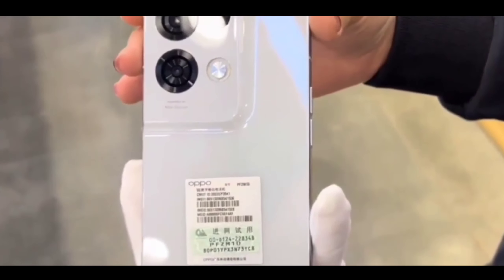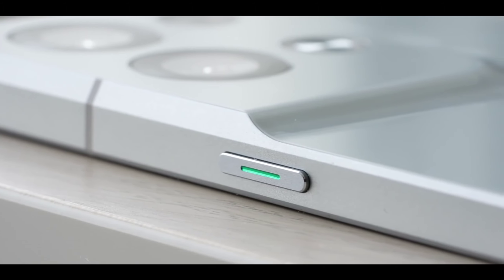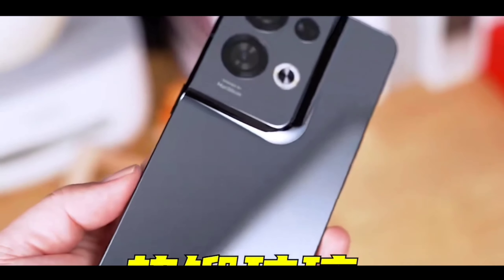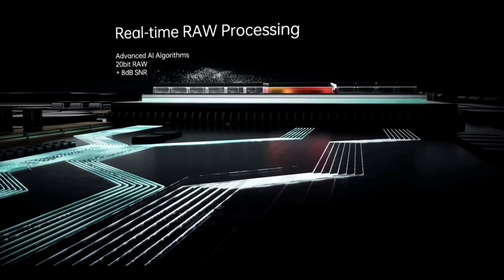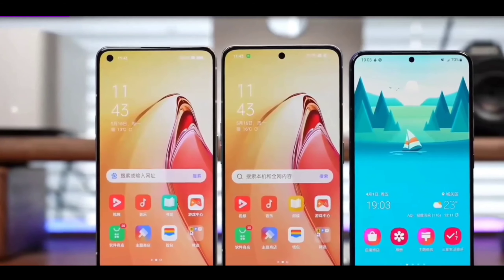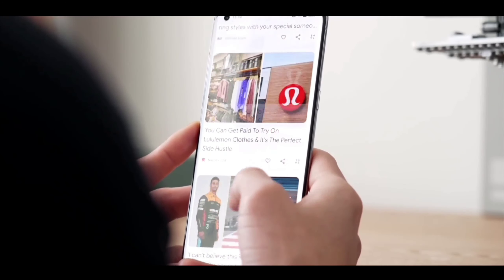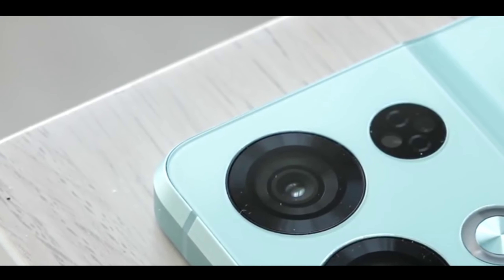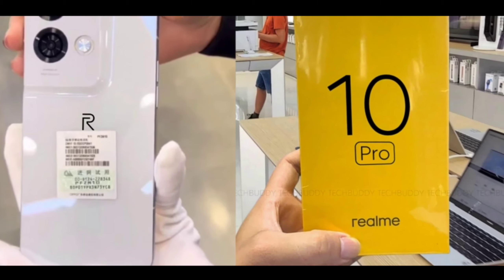Realme 10 Pro: Snapdragon 780G, 200MP SONY Camera, 5G, 120Hz Display, Flagship Killer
Realme 10 Pro: Snapdragon 780G, 200MP SONY Camera, 5G, 120Hz Display, Flagship Killer, Realme 10 & 10 Pro india, Realme 10 Pro launch date in india, Realme 10 Pro 5G, Realme 10 Pro Price in India, Realme 10 Pro Unboxing, Realme 10 Pro Camera, 108MP Ois Quad Camera, Realme 10 Pro Pubg Test, Realme 10 Pro Trailer, 120Hz Super Amoled Display, Realme 10 Pro Gsmarena, Smartphone September 2022, Kab ayega india, Price kya hoga